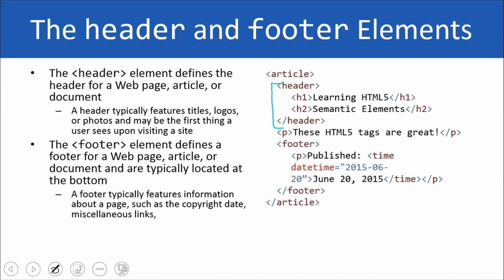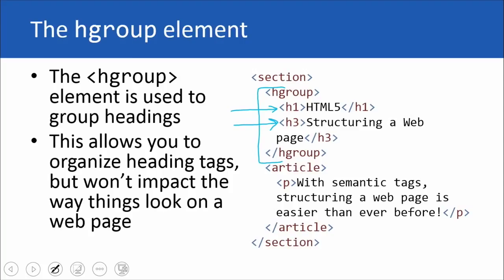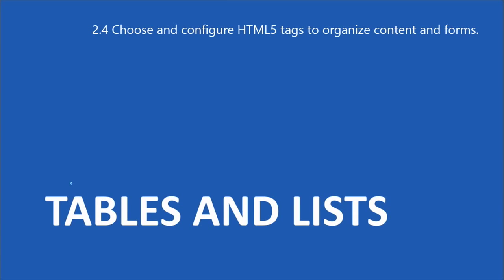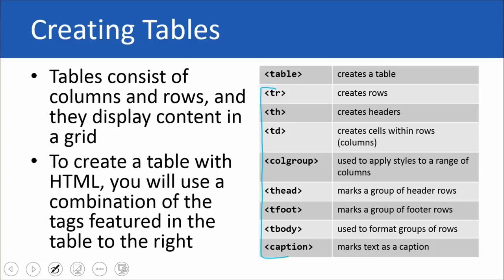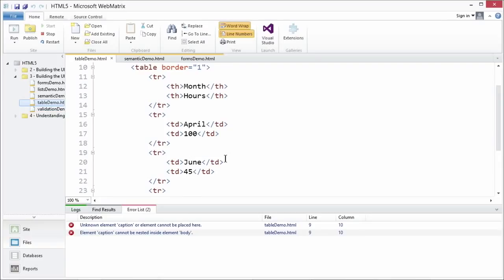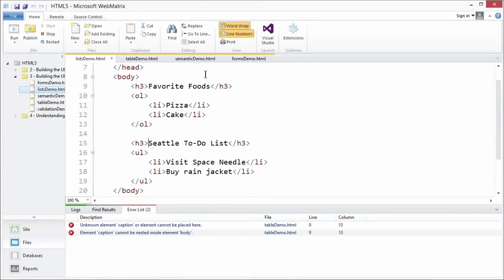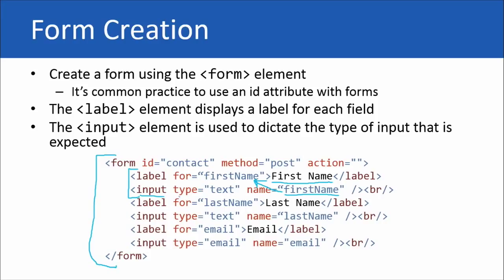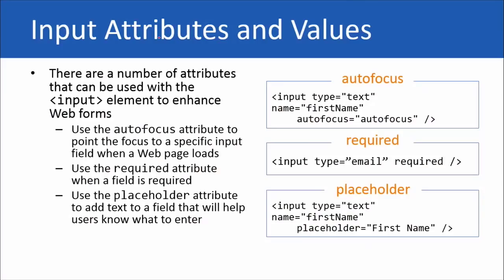Web Developing - HTML5 from Beginners - Part 5